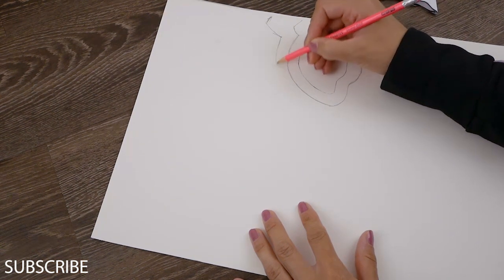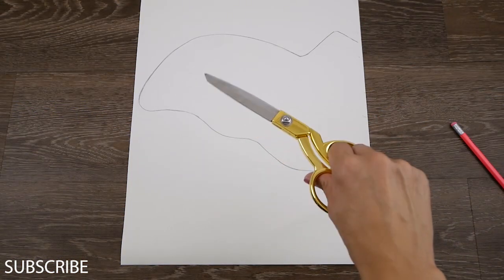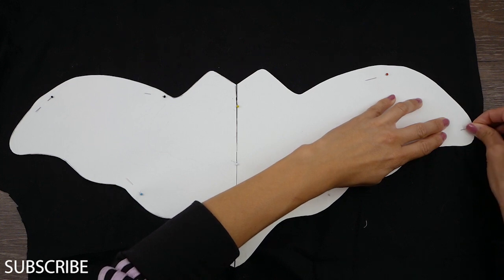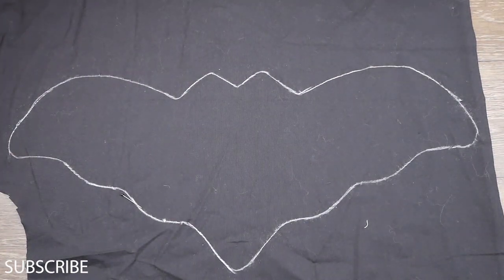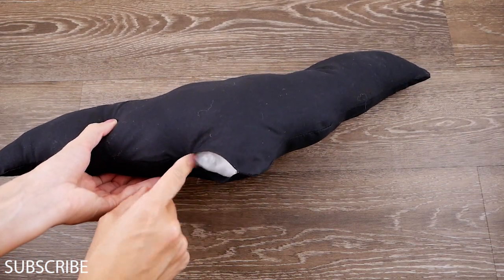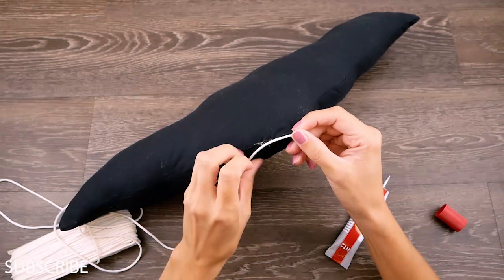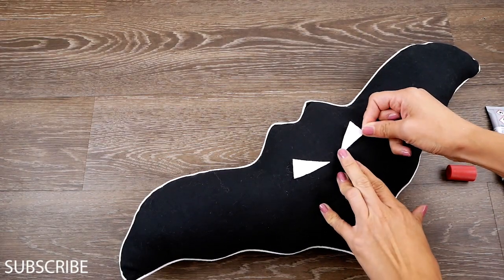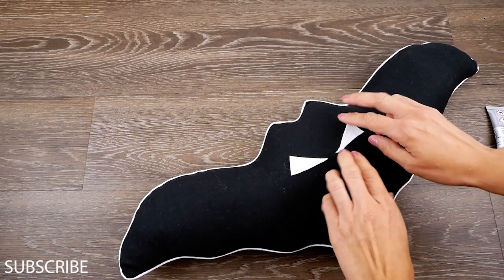DIY HALLOWEEN BAT PILLOW 👻 SCARY CUSCINO PER HALLOWEEN 🎃 CREEPY CRAFTS 🦇 💀 TUTORIAL 2019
DIY halloween BAT pillow CUSCINO PER HALLOWEEN !!! CIAO RAGAZZE ECCO PER TUTTE VOI UN CUSCINO PER HALLOWEEN ,UN DETTAGLIO INTERESSANTE E ORIGINALE PER IL VOSTRO DIVANO O LETTO CHE LASCERà A BOCCA APERTA CHI VI VERRà A TROVARE! FATEMI SAPERE SE VI è PIACIUTO IL VIDEO CHE CI TENGO. BUONA VISIONE E A PRESTISSIMOOOO!